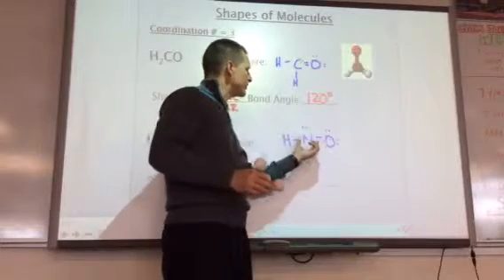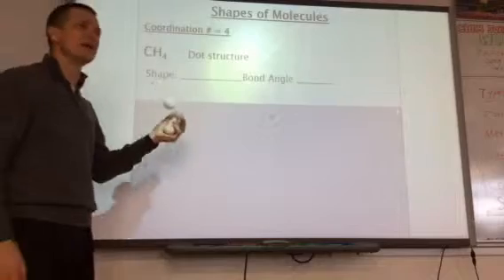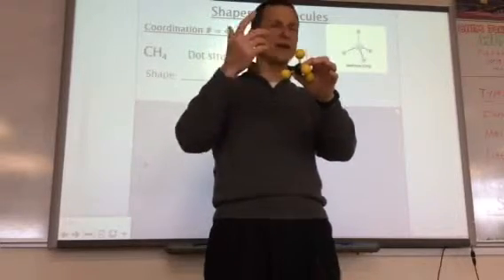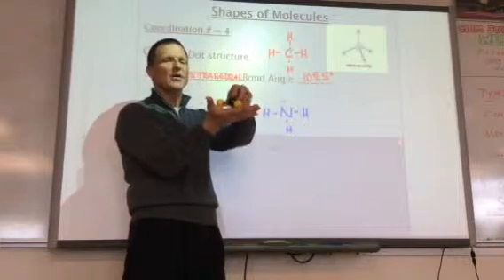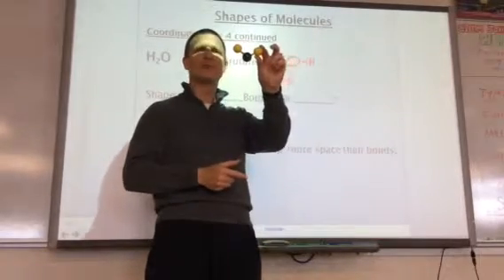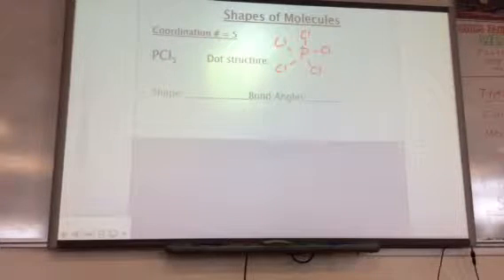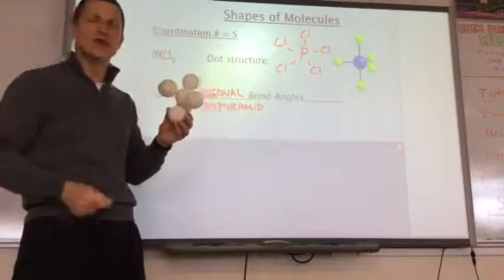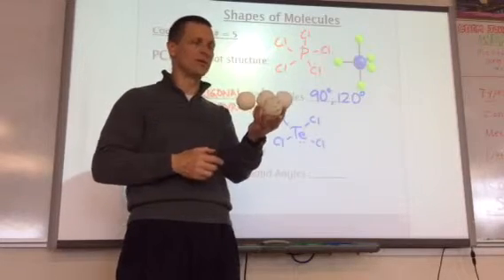April 16 part 2